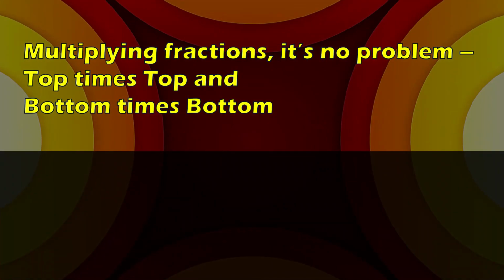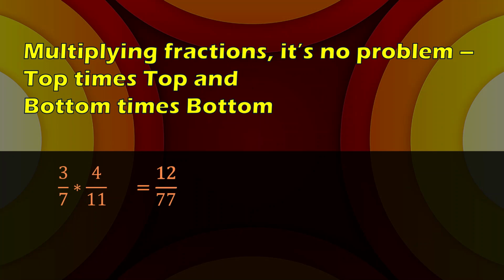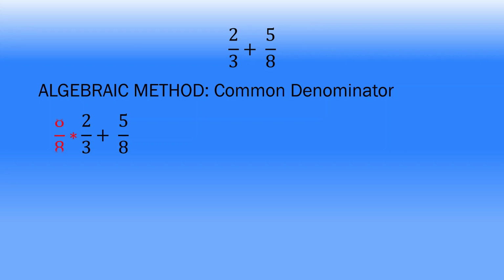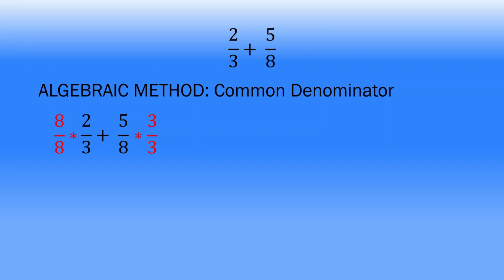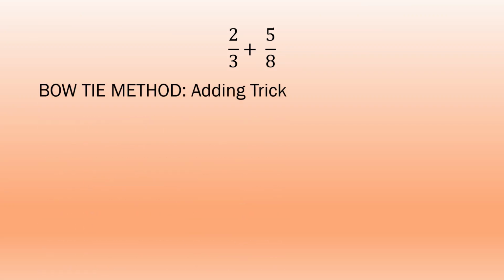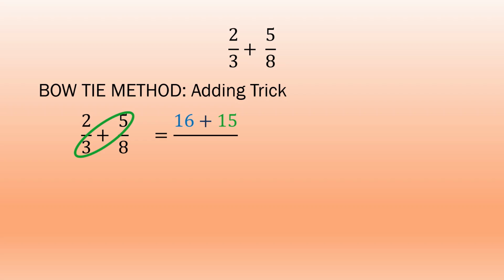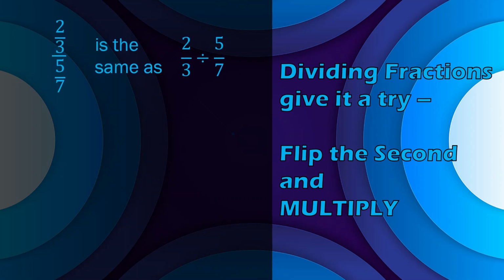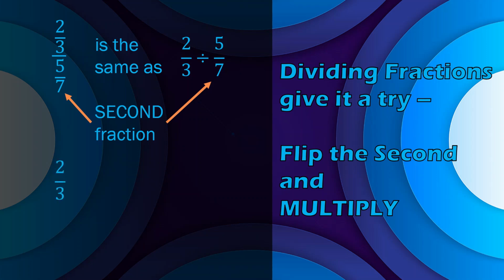Content 2 Fractions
Master Fractions for the TSI! 🧮

Are you preparing for the TSIA2 Math section and need a quick refresher on fractions? In this video, Mr. Taylor from Taylor Made Math breaks down everything you need to know about multiplying, adding, and dividing fractions using easy-to-remember poems and tricks!

Whether you're struggling with denominators or just need a faster way to solve fraction problems on your next test, these simple tools will help you succeed.

👍 Like this video if it helped you understand fractions better!